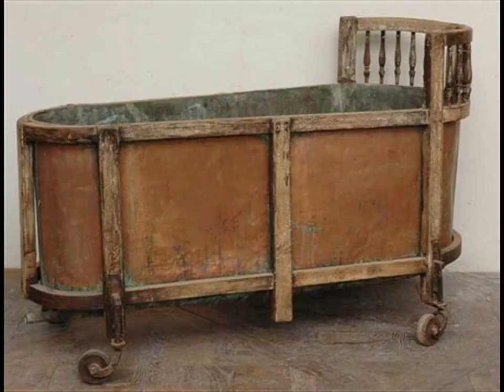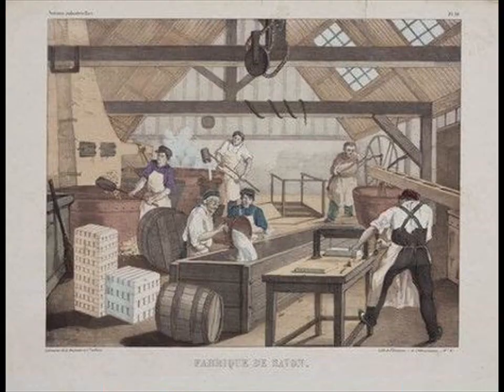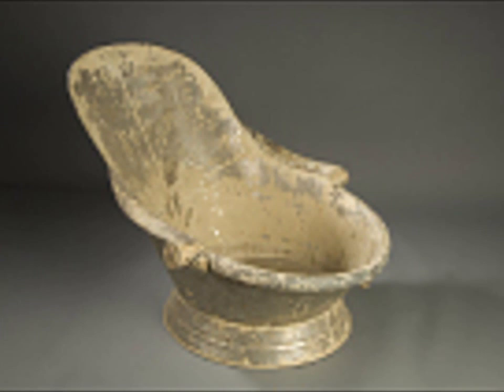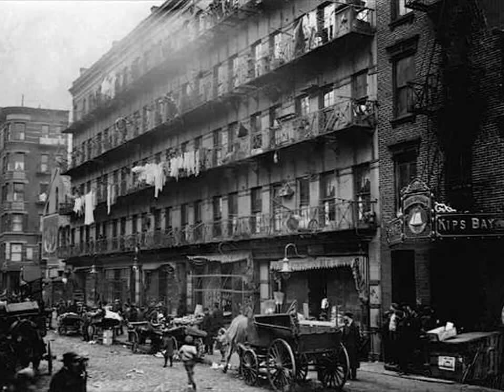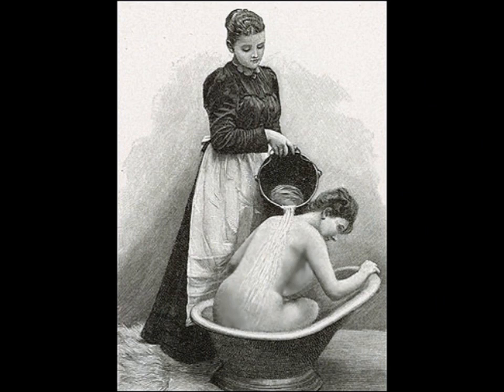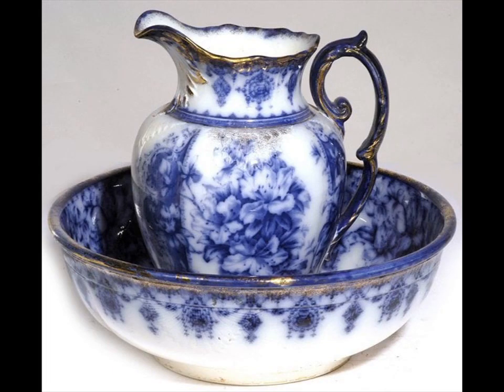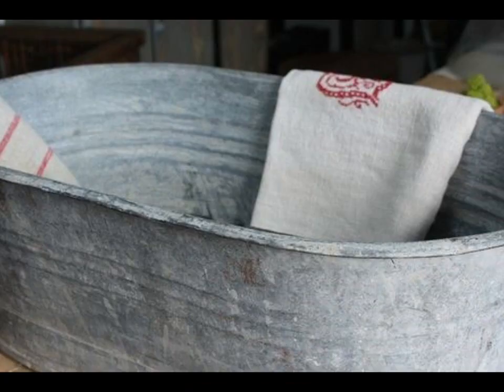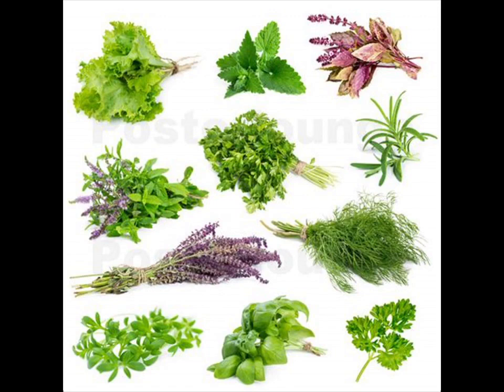Dana Repp - 19Th C Bathing-1